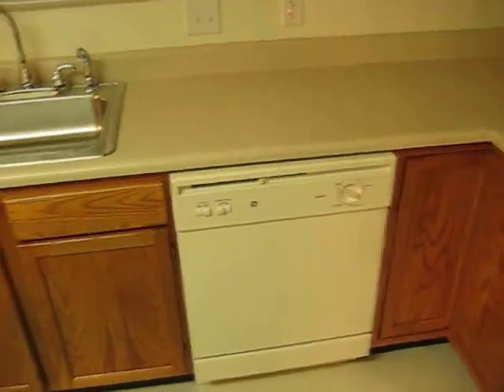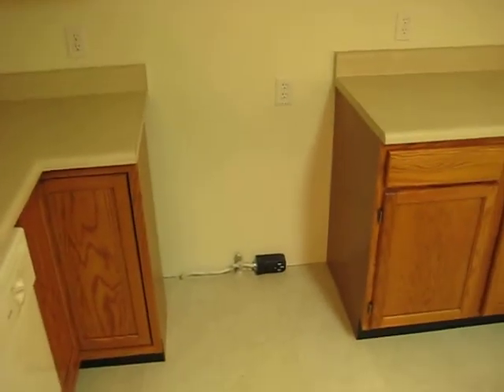Lot 151 Sweet Brier Dr Concord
This is a walk-through of the Concord floor plan on Sweet Brier Drive in Hopewell Twp, PA.  Sorry for the quality and the darkness.